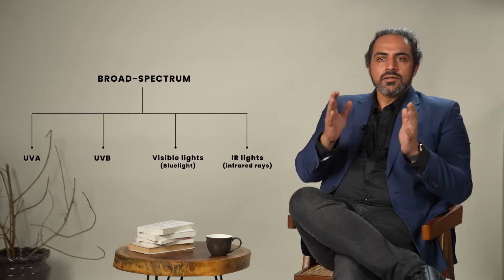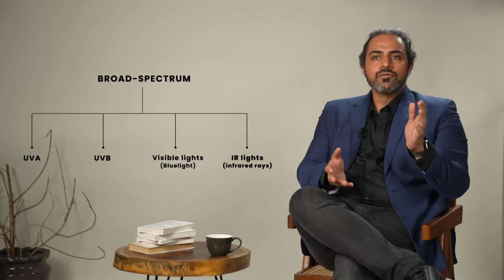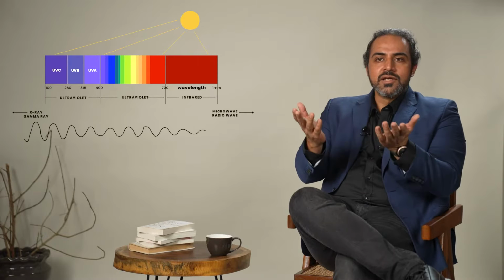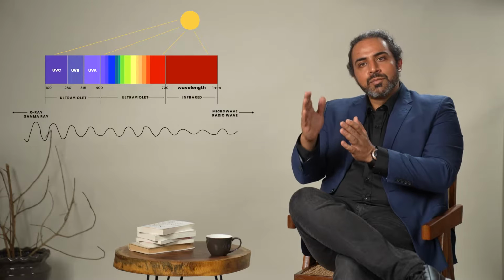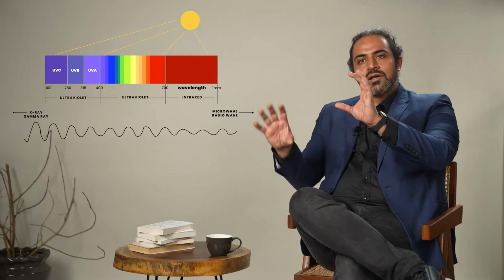Basics of Sunscreen with Dr. Aseem Sharma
Join 𝐃𝐫. 𝐀𝐬𝐞𝐞𝐦 𝐒𝐡𝐚𝐫𝐦𝐚 in this informative video as he breaks down the basics of sunscreen! 🌞 Discover why sunscreen is essential for your skin's health, how to choose the right SPF, and the science behind UVA and UVB protection. Whether you're a skincare enthusiast or just starting your sun protection journey, this video is packed with valuable insights to help you make informed choices. Don't miss out – your skin deserves the best care!

Dr. Aseem Sharma MD, DNB, MBA, FAAD - Skin Saga
Dr. Aseem - draseemsharmamd